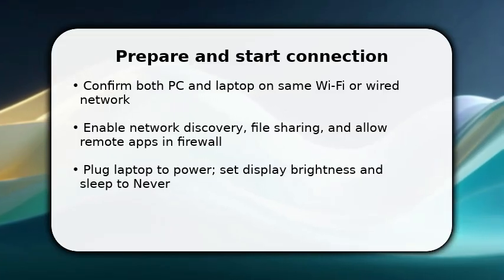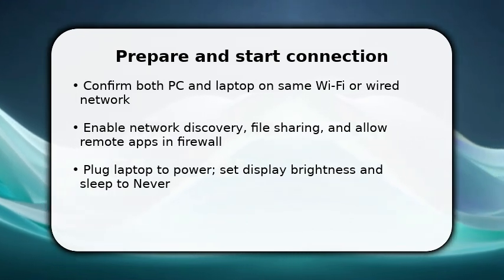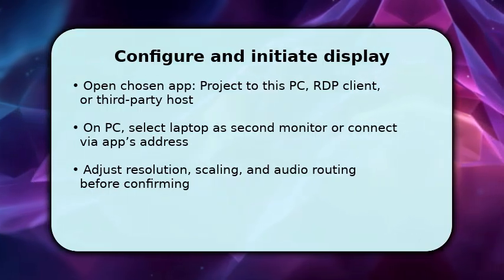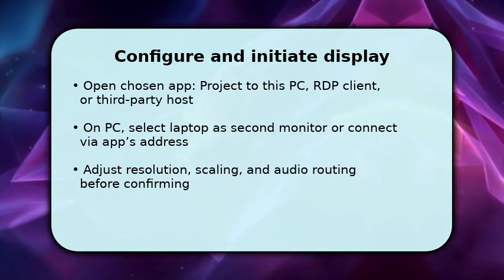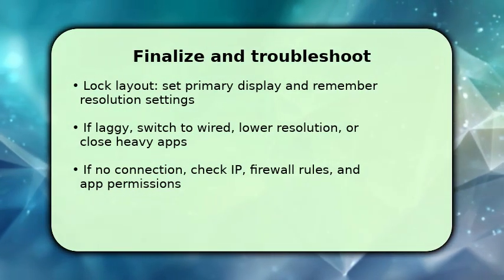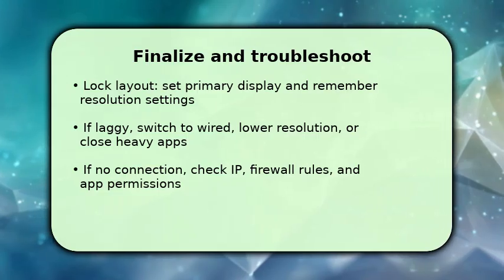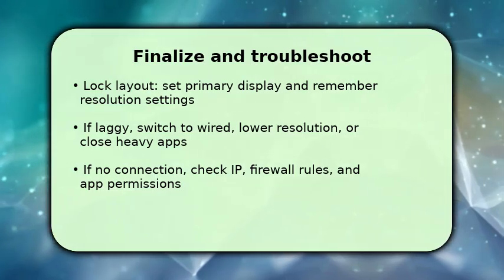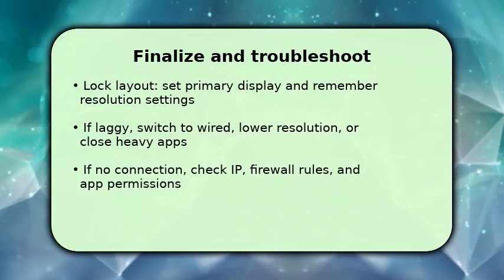How to Use Laptop as Main Monitor for Pc - Easy Guide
Discover the simple steps to extend your PC's display using a laptop as an external monitor. This quick guide covers necessary connections, software setup for seamless integration, and tips for optimizing productivity with dual screens.